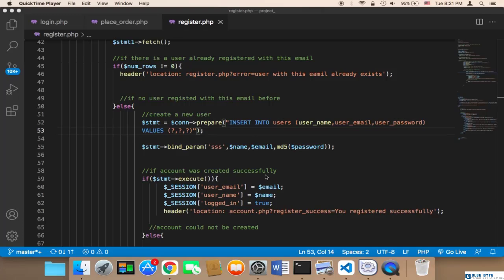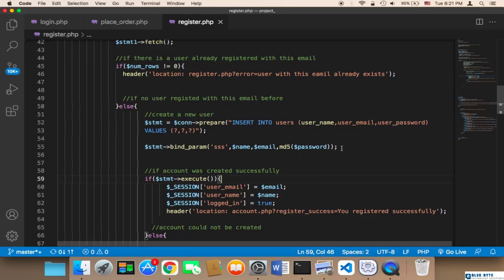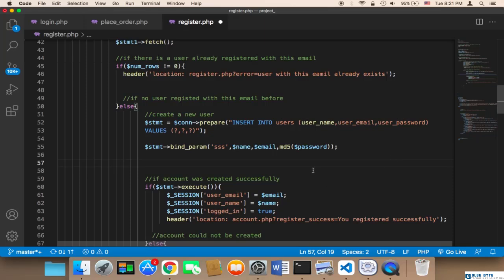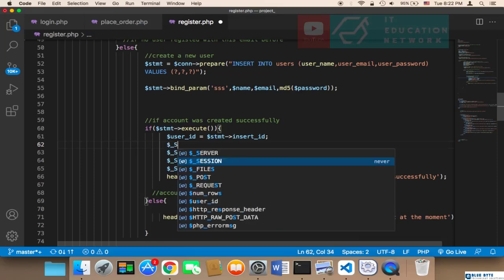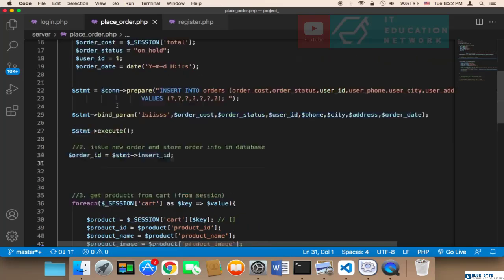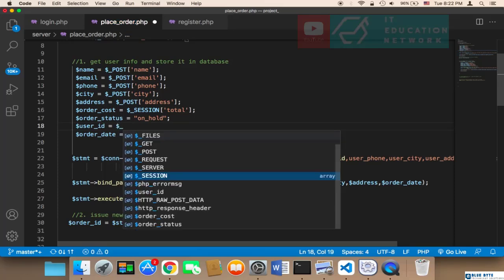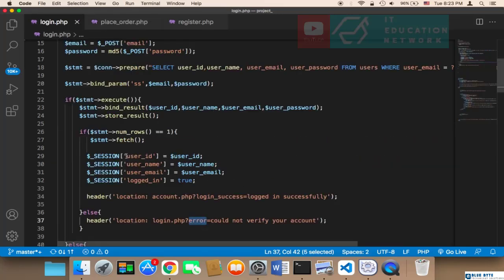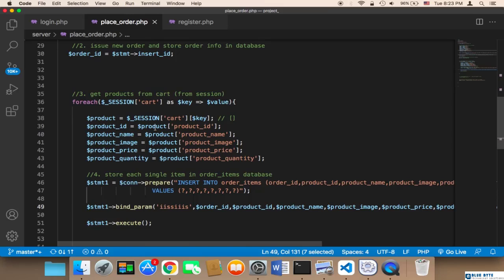Ecommerce Website With PHP & MySql - 83 - User id